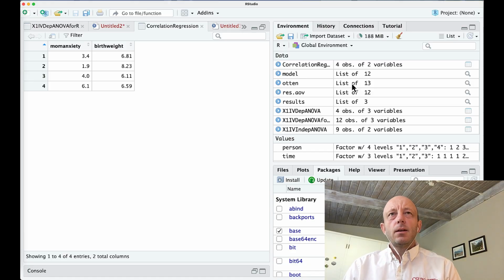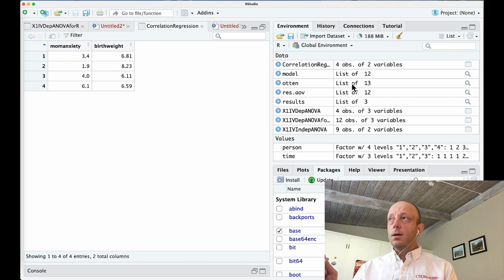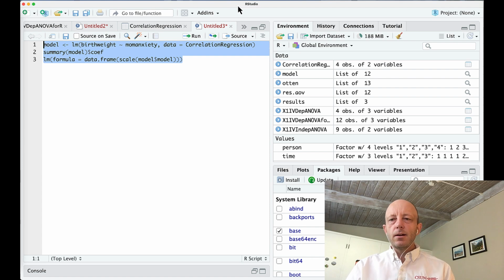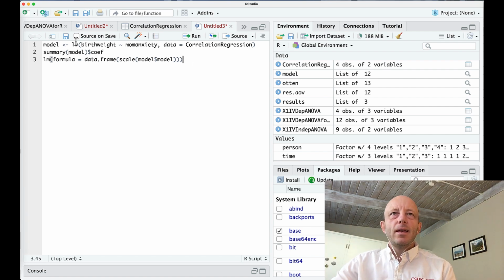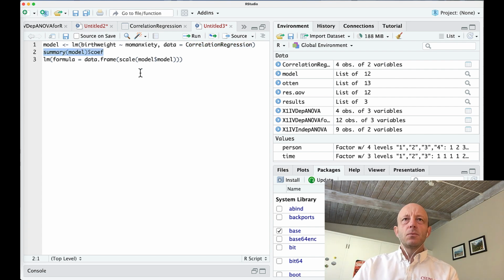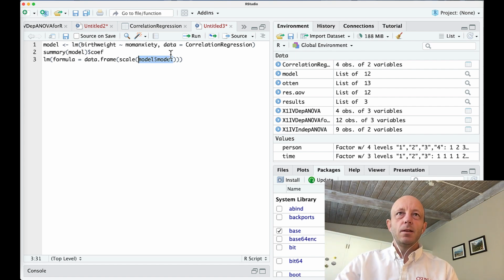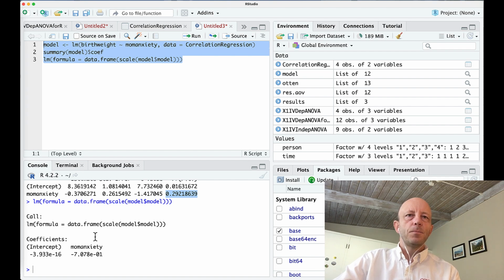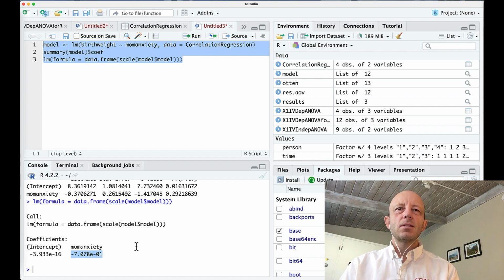Regression: One IV in R